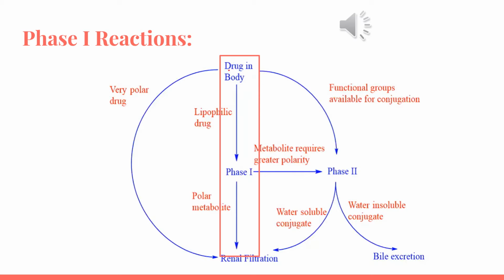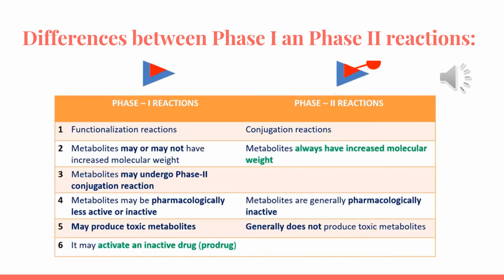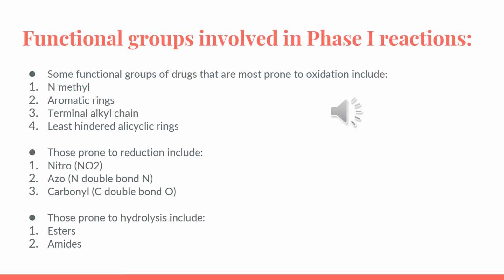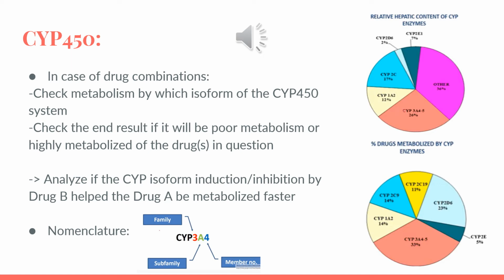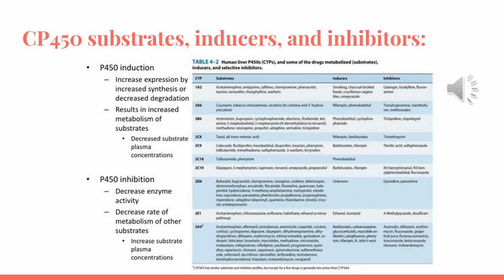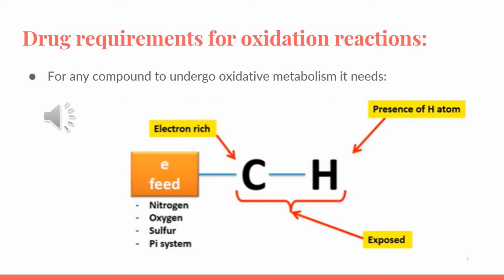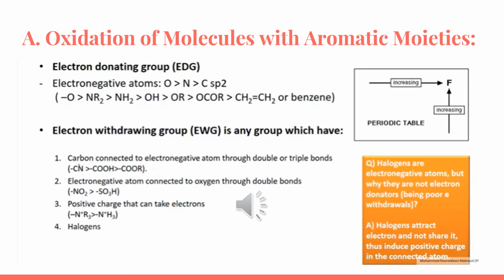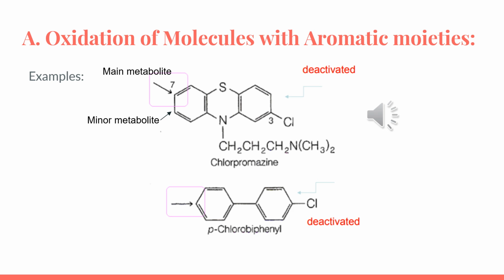chapter 3 : Drug metabilism , part 2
Cytochrome P450 monooxygenases catalyze the oxidation and metabolism of a large number of xenobiotics and endogenous compounds. CYP450 enzymes evolved as the primary defense against xenobiotics and in this process are also responsible for the bioactivation of drugs and toxicants to more reactive intermediates. Cytochrome P450 enzymes are primarily found in liver cells but are also located in cells throughout the body. While a large body of knowledge exists on the role of CYP450s in xenobiotic metabolism, recent studies have begun to reveal the endogenous functions carried out by this important superfamily of enzymes. It has been shown that the human genome comprises 57 putatively functional, protein-coding cytochrome P450 (CYP) genes that are grouped according to their sequence homology into 18 families and 44 subfamilies. Among these over a dozen CYP isozymes of families 1, 2, 3, and 4 are mainly responsible for the metabolism of drugs and other xenobiotics. Functional polymorphism has been discovered for several CYP450s (CYP2A6, CYP1A2, CYP2C9, CYP2C19, CYP2D6, and CYP3A4/5). At least 25 drugs now contain pharmacogenetic information related to P450 enzymes in their US FDA-approved labeling. Examples of such drugs are aripiprazole, atomoxetine, clozapine, diazepam, doxepin, fluoxetine, protriptyline, thioridazine, clopidogrel, celecoxib, codeine, metoprolol, propafenone, tramadol, propranolol, warfarin, omeprazole, tetrabenazine, nelfinavir, etc. The P450 genes included in drug labeling are limited to CYP2C9, CYP2C19, and CYP2D6. It is now established that variation in the genes for CYP450 enzymes contributes to interindividual differences in the serum concentrations of drug substrates, resulting in interpatient variability in drug efficacy and safety.